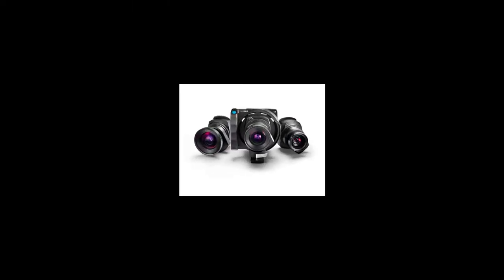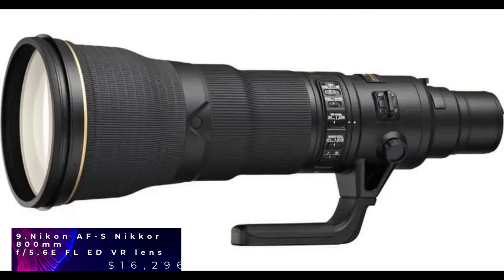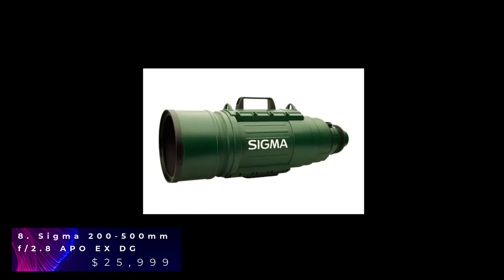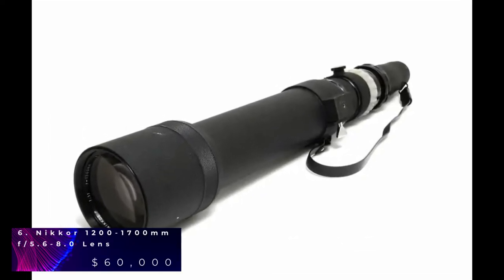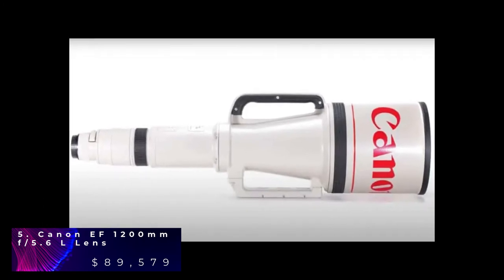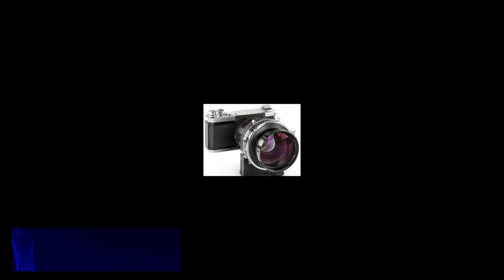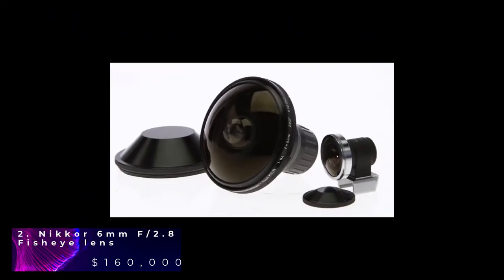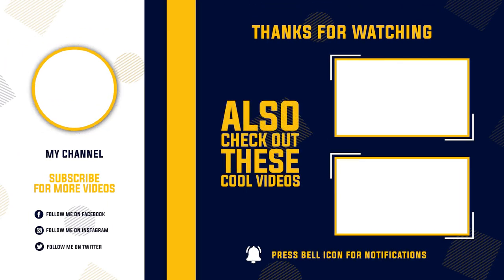World's top 10 most expensive camera lenses | Most expensive camera lenses ever made & sold| the 10s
hello and welcome to the channel, in this video we are going over the top 10 most expensive camera lenses in the world, so all the photography enthusiasts stay tuned till the end to know more about these 10 most expensive camera lenses in the world.
you don't wanna miss this one.

Thankyou.

here are the names of the top 10 most expensive camera lenses
- Horseman 23mm f/5.6 HR Digaron-S Lens
-Nikon AF-S Nikkor 800mm f/5.6E FL ED VR lens
-Sigma 200-500mm f/2.8 APO EX DG
-Canon 5200mm f/14 lens
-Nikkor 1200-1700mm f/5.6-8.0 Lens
-Canon EF 1200mm f/5.6 L Lens
-Zeiss APO Sonnar 1700mm f/4
-Carl Zeiss 50mm Planar f/0.7 lens
-Nikkor 6mm F/2.8 Fisheye lens
-Leica APO-Telit-R 1:5.6/1600mm

Peace